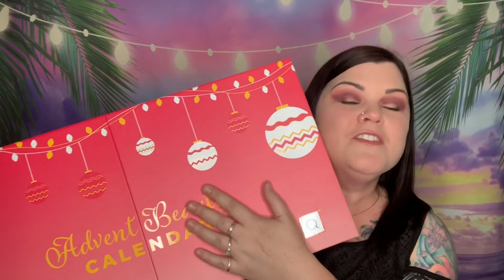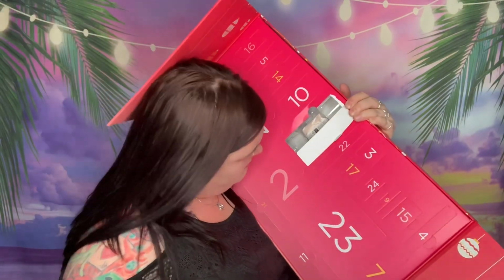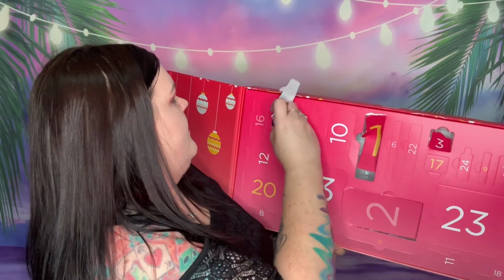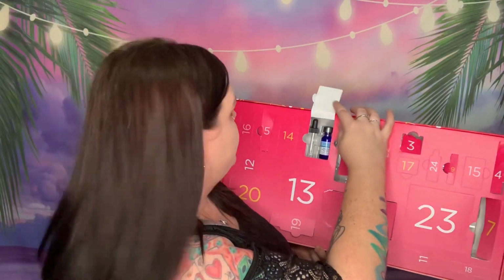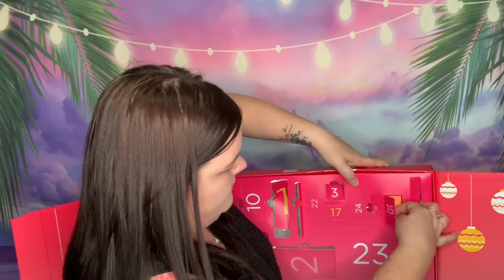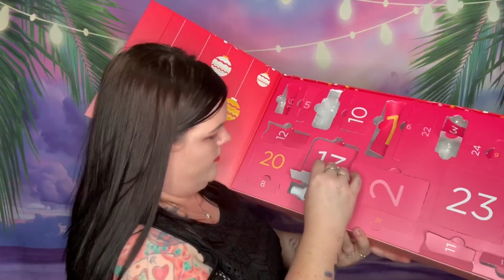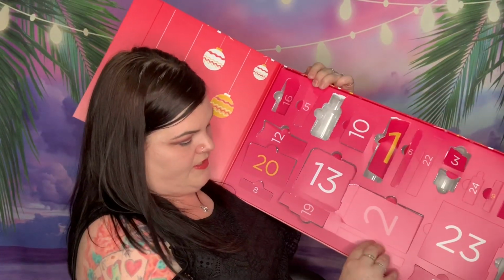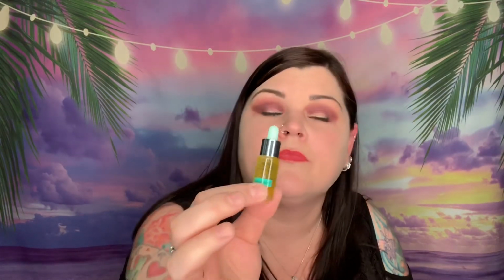QVC Beauty Christmas in July Advent Calendar 🎄 24pc Collection Unboxing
Unfortunately this Advent Calendar sold out shortly after I purchased mine so they are no longer available.

* Globein: Get 30$ OFF your first box (makes it only $10.00)

💜📬💜 Fan Mail/Letters/Packages 💜📦💜
                              She Crafty
               2575 S US HWY 17/92  BOX#216